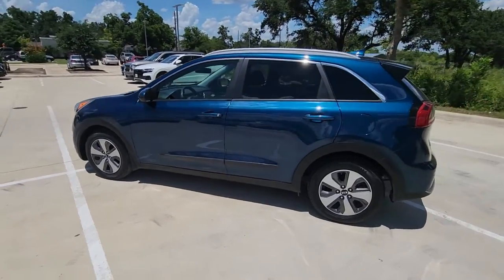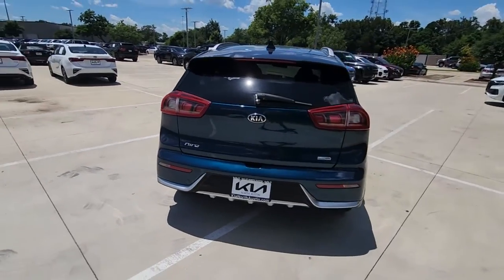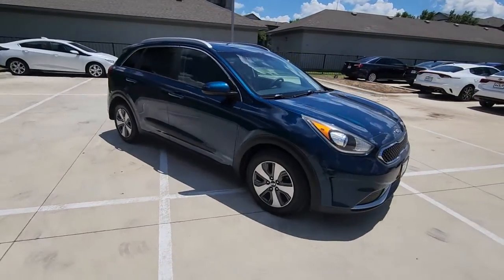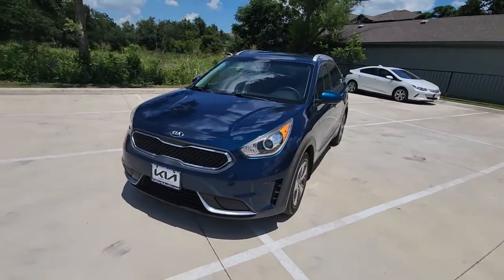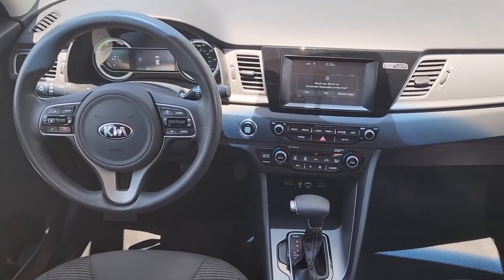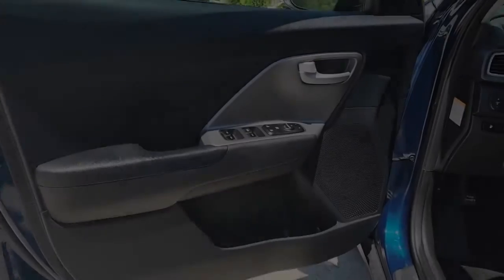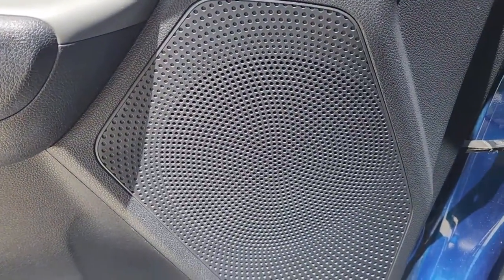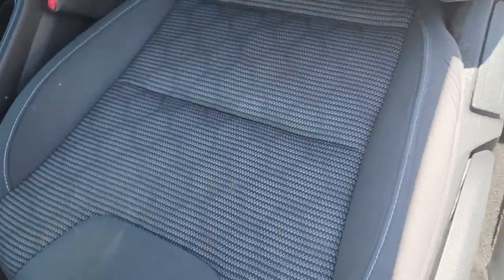2017 Kia Niro Austin, Round Rock, Cedar Park, Leander, Plugerville H5047076A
Deep Cerulean Used 2017 Kia Niro LX available in 13175 N. US HWY 183, Austin, Texas at Kia of North Austin. Servicing the Austin, Round Rock, Cedar Park, Leander, Plugerville, TX area.

13175 N. US Hwy. 183

ONLY 70740 Miles! LX trim Deep Cerulean exterior and Charcoal interior. EPA 46 MPG Hwy/51 MPG City! Onboard Communications System iPod/MP3 Input Satellite Radio Back-Up Camera Alloy Wheels Hybrid. KEY FEATURES INCLUDE: Back-Up Camera Hybrid Satellite Radio iPod/MP3 Input Onboard Communications System Kia LX with Deep Cerulean exterior and Charcoal interior features a 4 Cylinder Engine with 139 HP at 5700 RPM*. EXPERTS ARE SAYING: Edmunds.com explains Braking feels completely natural under normal conditions and the switchover from electric regeneration to conventional braking is imperceptible.. Horsepower calculations based on trim engine configuration. Fuel economy calculations based on original manufacturer data for trim engine configuration. Please confirm the accuracy of the included equipment by calling us prior to purchase.